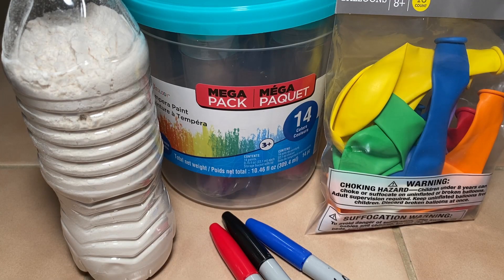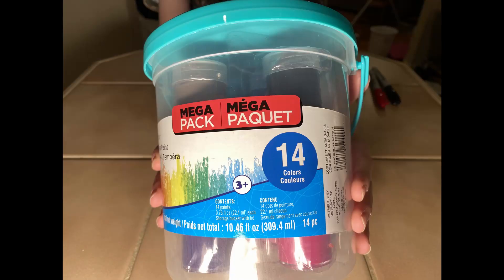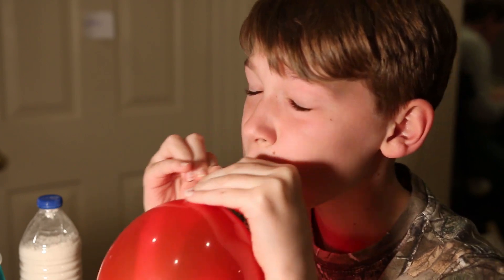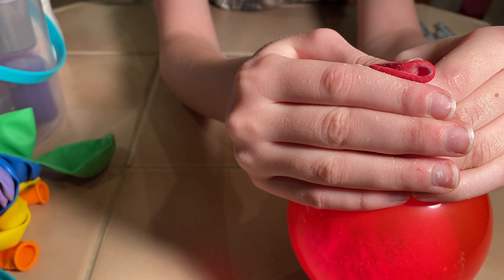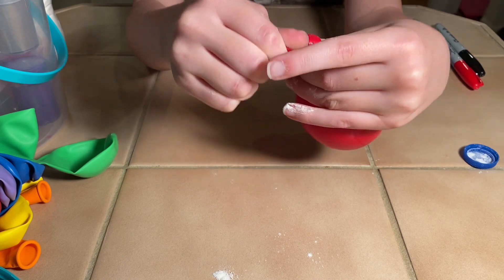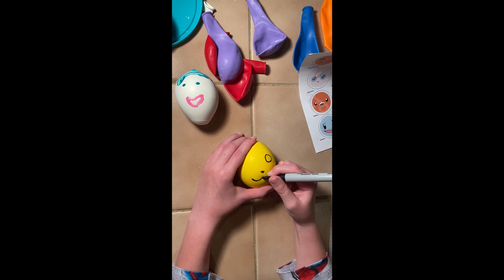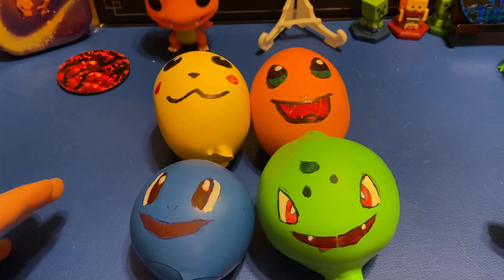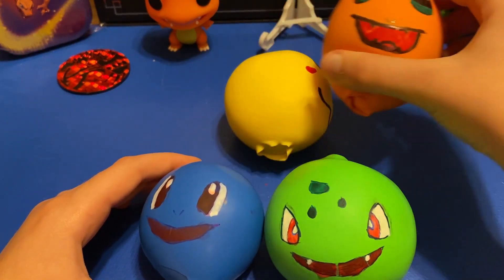How to make Pokemon Stress Balls - DIY with Balloons and Flour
No Pokemon cards this week, Today we are making our own Pokemon stress balls. It's a difficult time being a collector finding cards to rip open should be fun not stressful so hopefully pokemon can catch up to the demand and get more cards into our hands so here is something to help you until then.
I step you through the process of making your very own pokemon stress balls. All you need are a few Balloons, some flour/rice, and something to decorate your new stress ball with like markers or paints

Leave me some feedback on what I can improve for next time.

I’m Pax and just trying to share my love and enthusiasm for Pokémon Cards for everyone to see.  Join me as I open new packs and grow my collection.